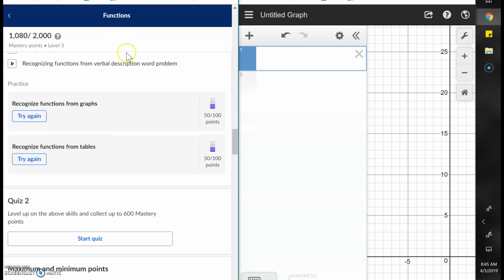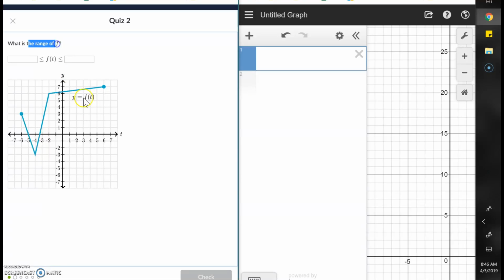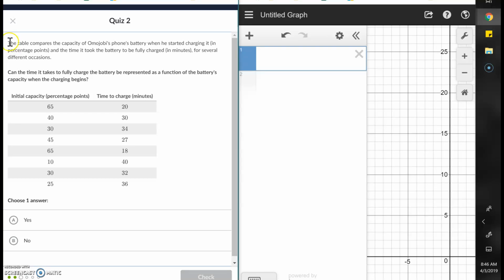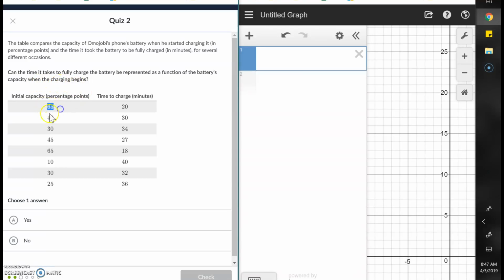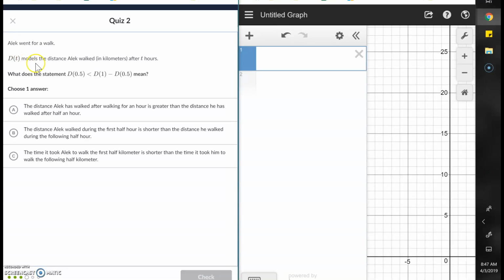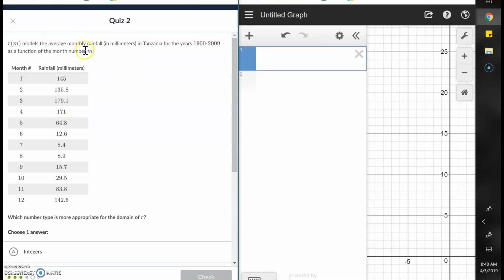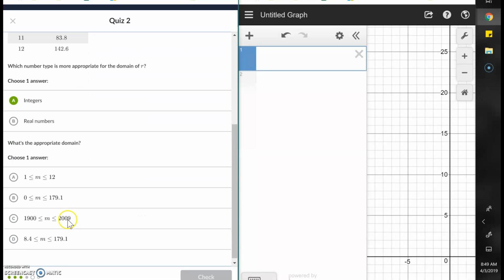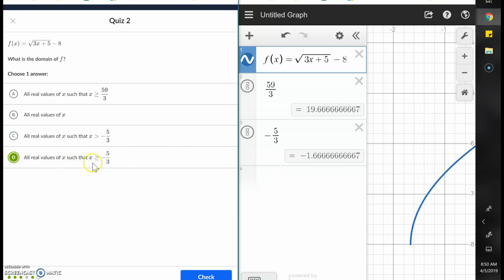Functions Quiz 2